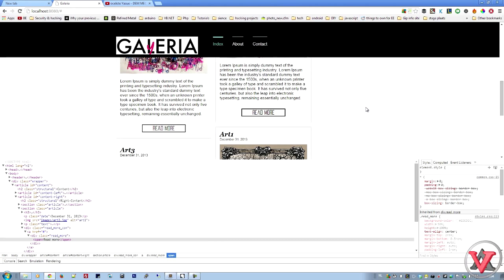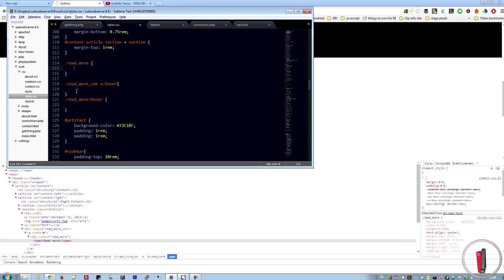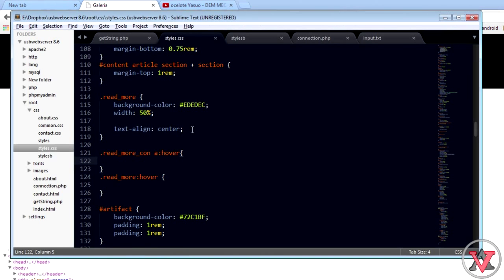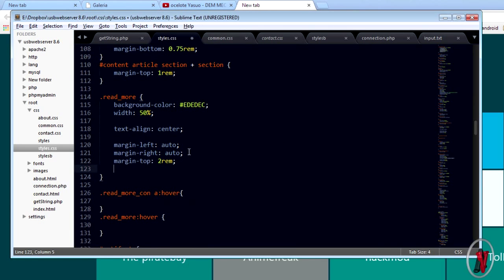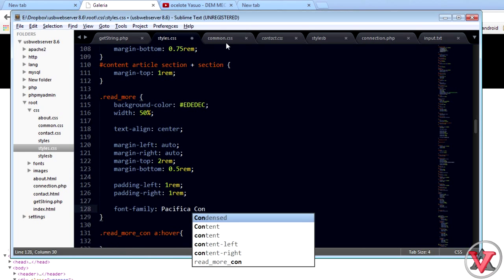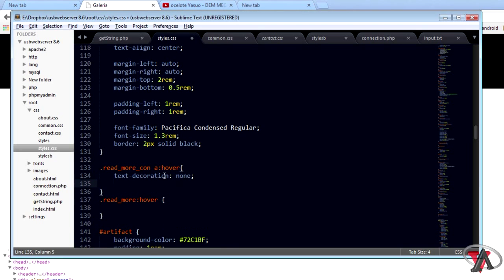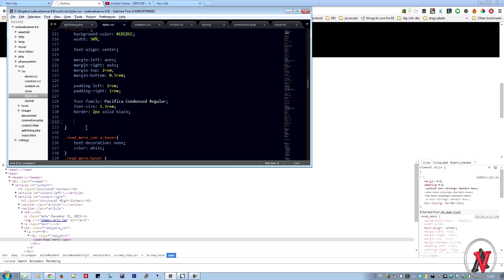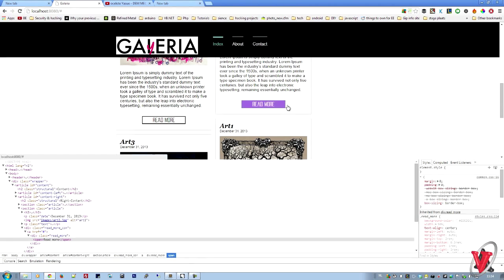How to make a read more button CCS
--Things you might like--

--Ignore tags--